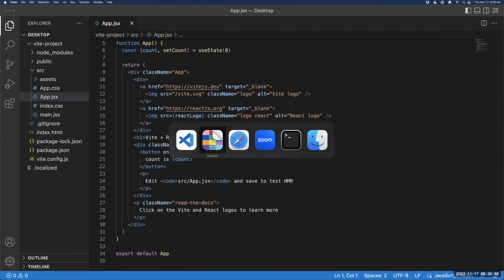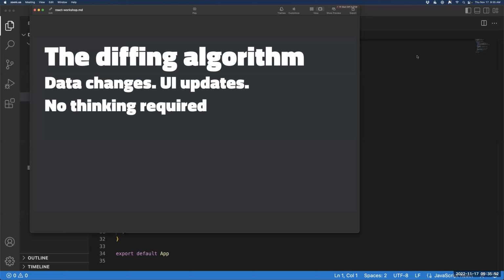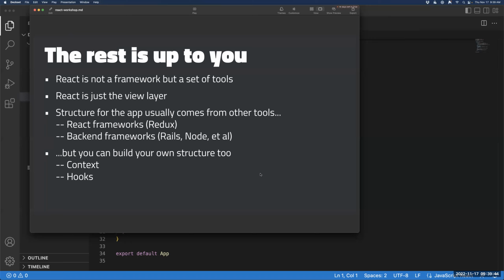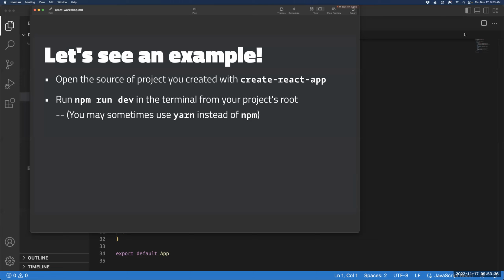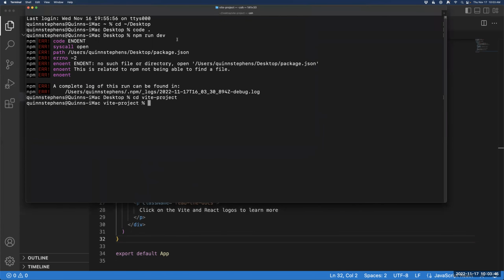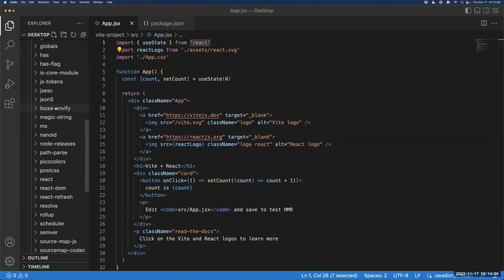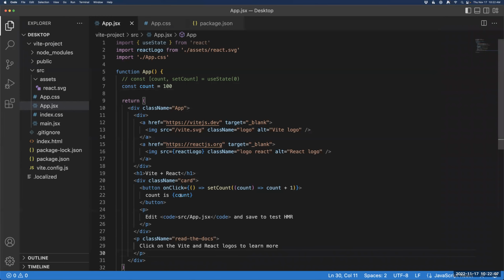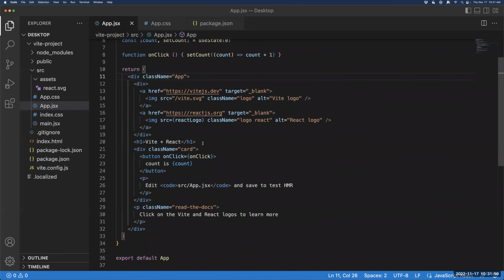W7D4: React Workshop (1 of 2)